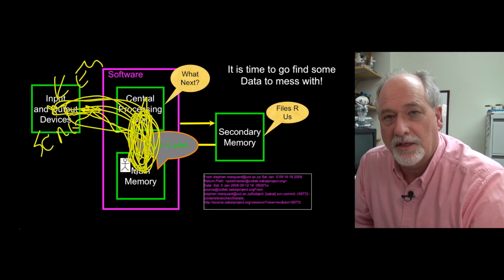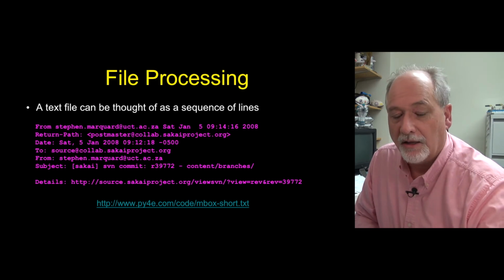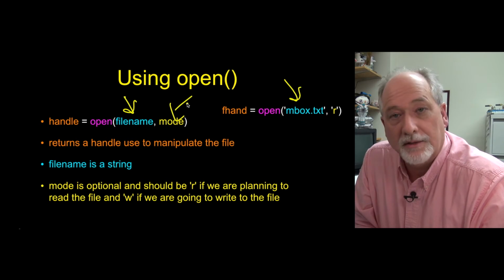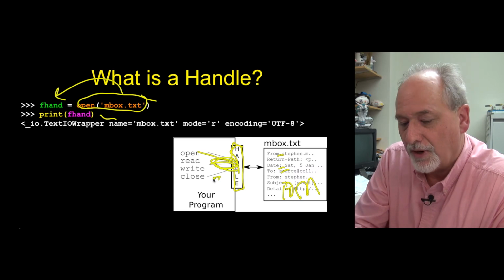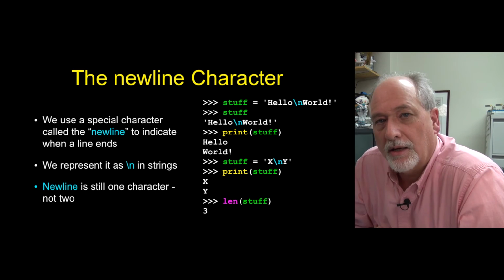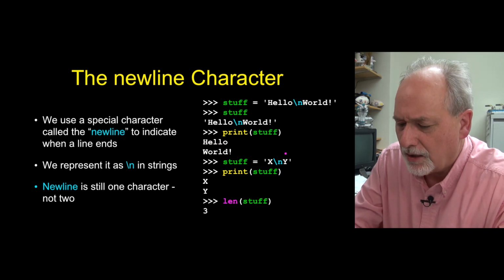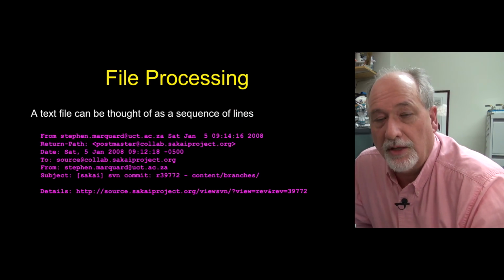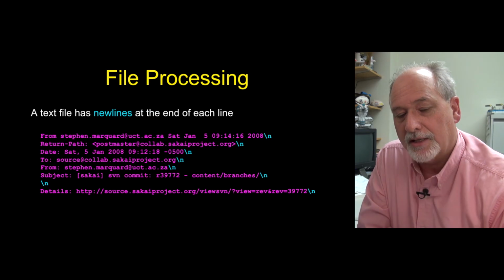07 - Files A - Python for Everybody Course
What is used to indicate a new line in a string?
a) \n
b) {new_line}
c) {n}
d) /n
e) /new